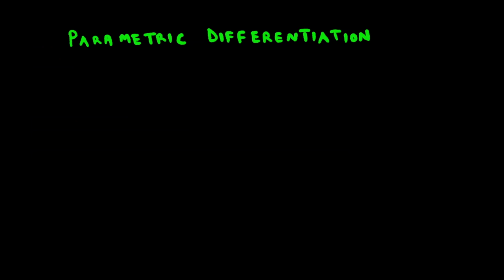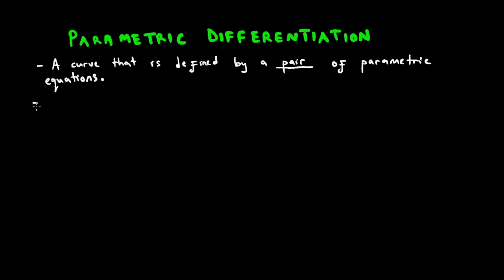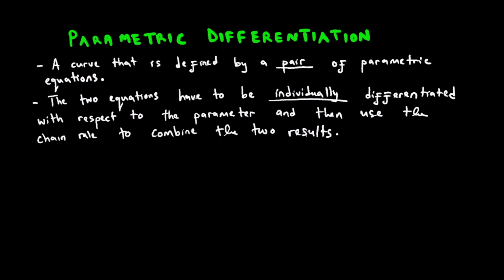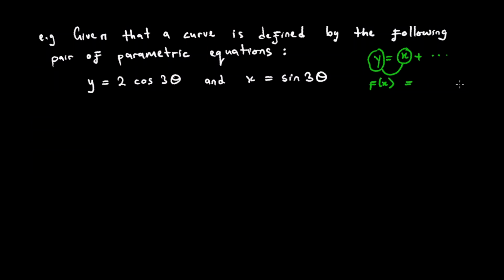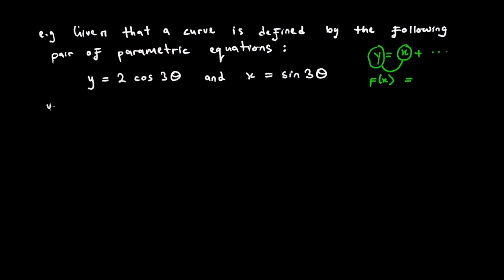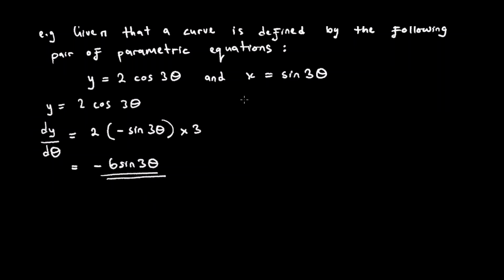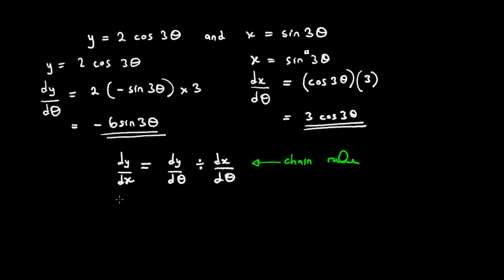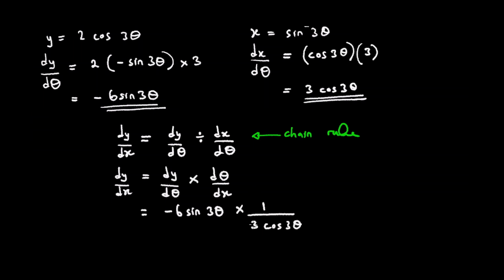Parametric Differentiation- Chain Rule | Lesson 10 | ZIMSEC Pure Maths | Explained in Shona